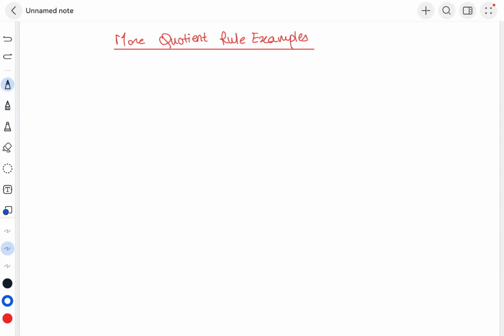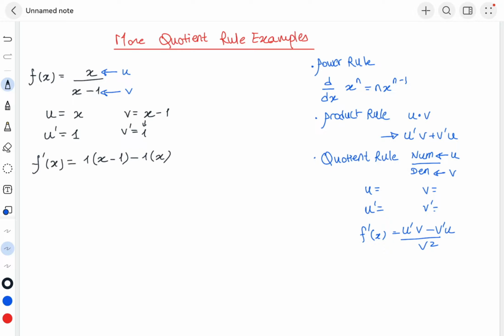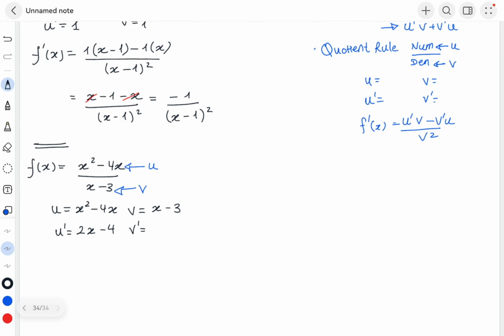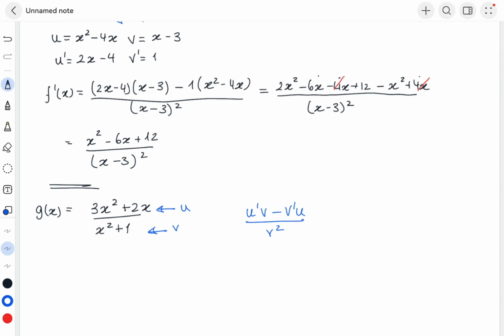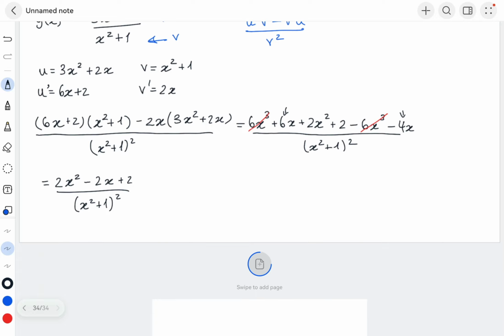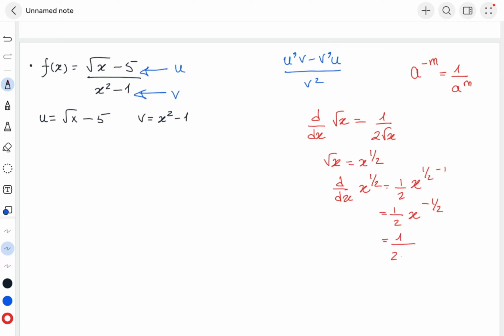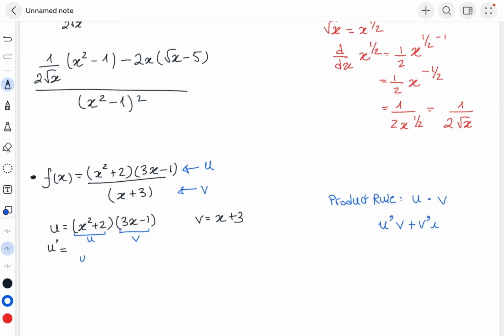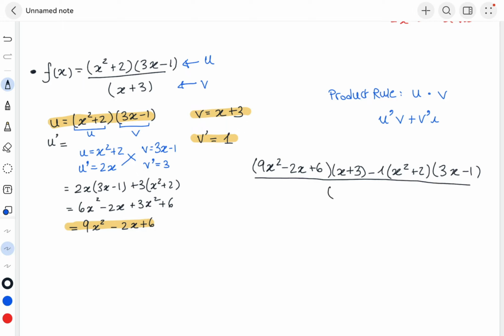More Quotient Rule Exercises | Derivatives Practice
In this video, we work through additional Quotient Rule exercises to help you strengthen your understanding of derivatives involving fractions. Step by step, we apply the quotient rule to different functions and simplify the results. This practice will help you become more confident when differentiating rational functions in calculus.